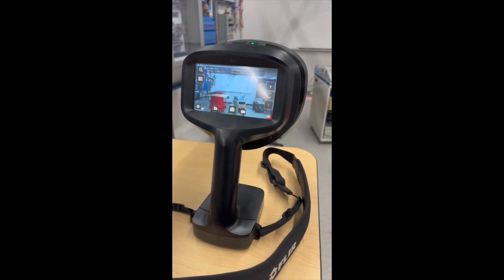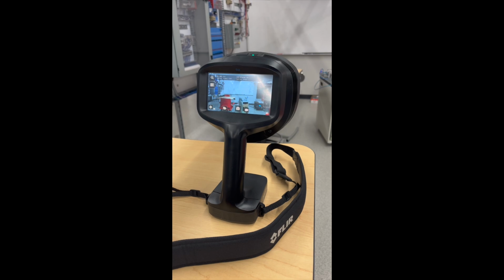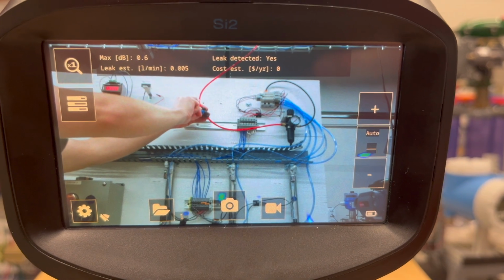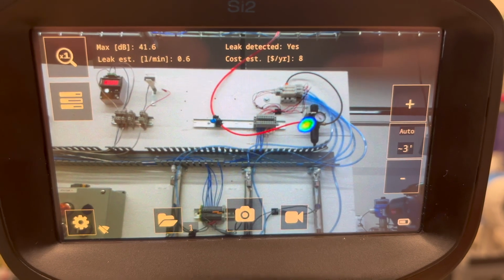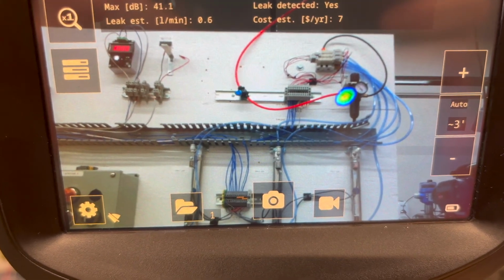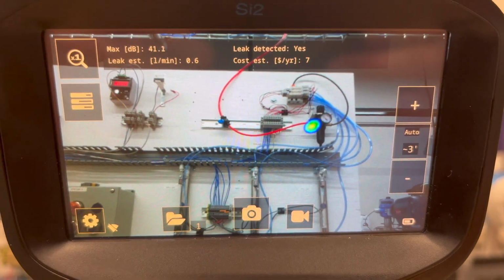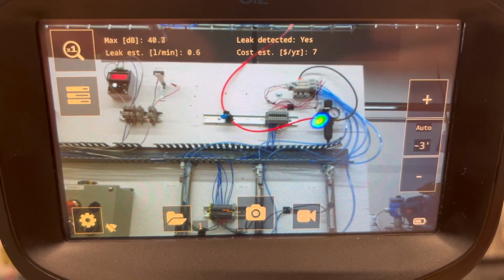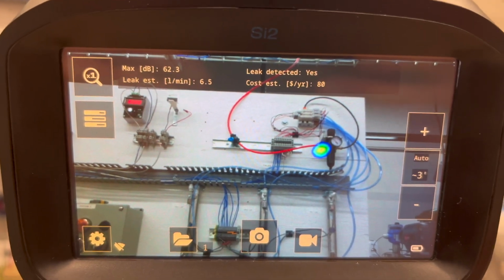Flir Si2 - A Quick Look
This is video on a how the Flir Si2 --- Industrial Acoustic Imaging Camera for Pressurized Leak Detection and Mechanical Fault Detection